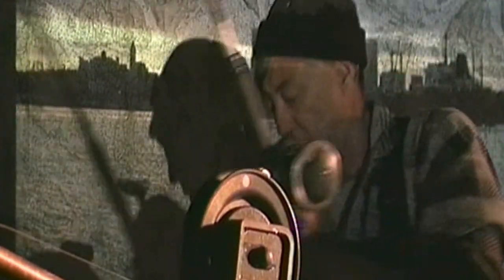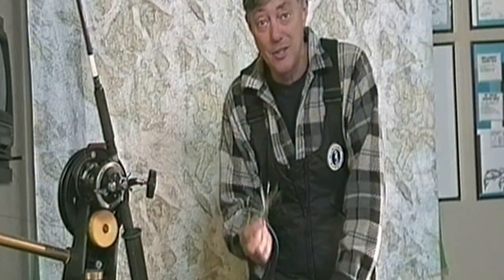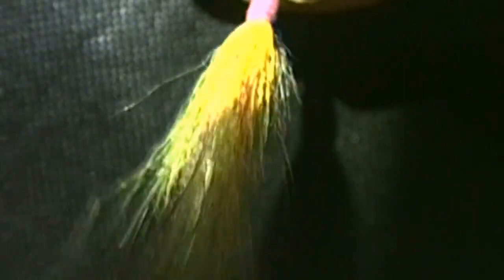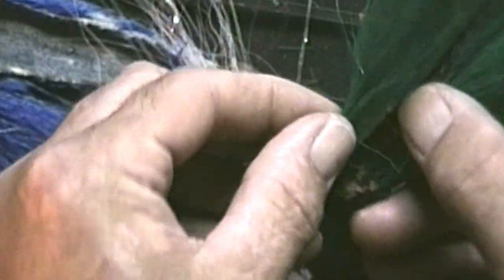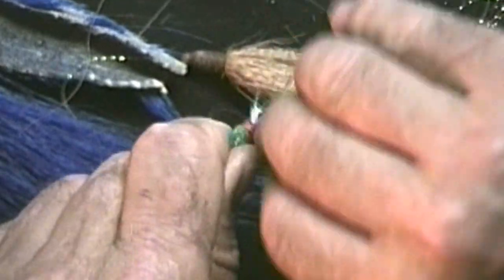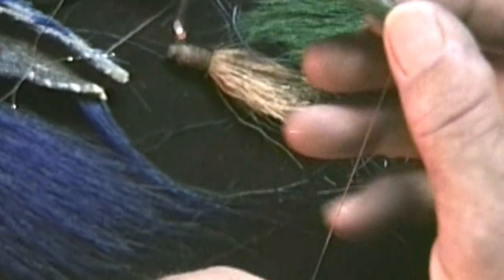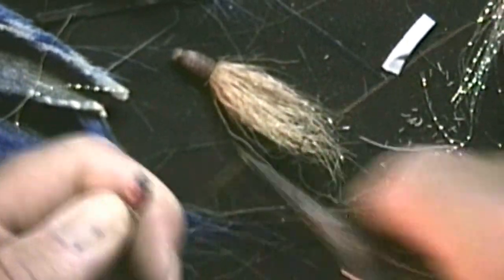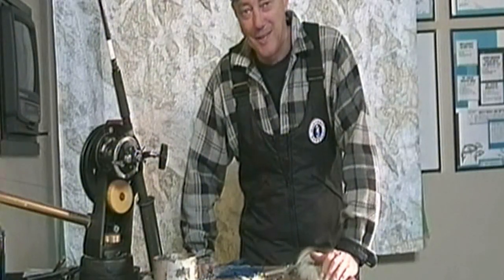Building Thoke tube trolling salmon flies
Hello to all the viewers thank you for the letters and yes I am Dr thoke inverter of the Thoke salmon trolling tube fly. And yes to your question. I will show you how to build the deep water salmon hooking tube fly.
 Short and to the point video showing you the tricks to building the Thoke fly.